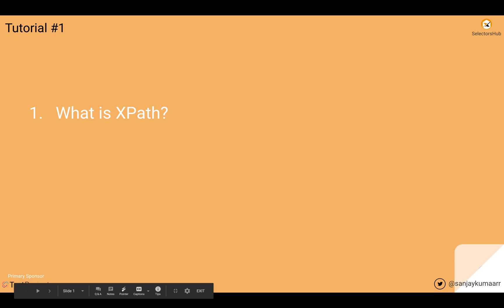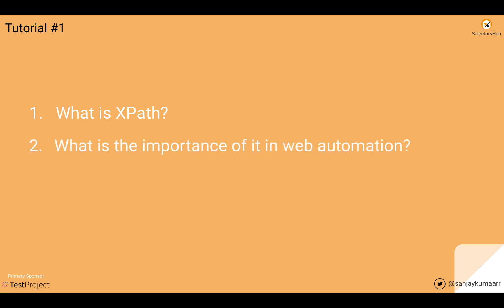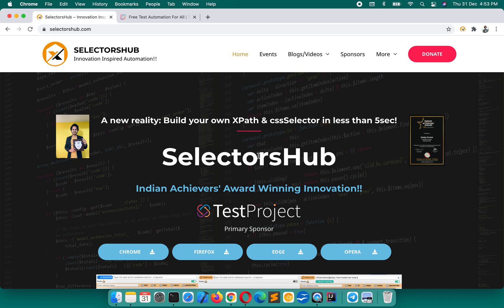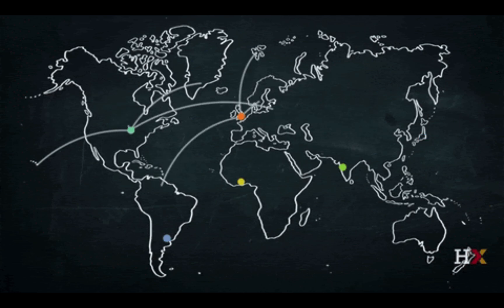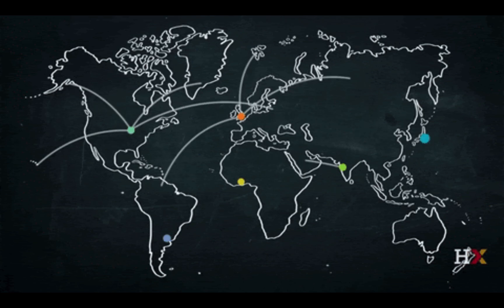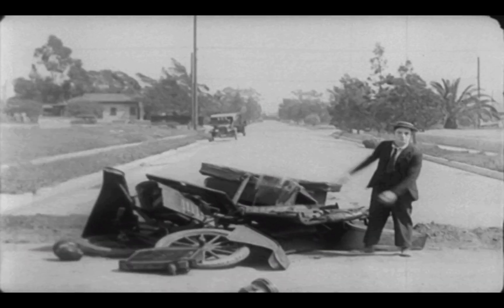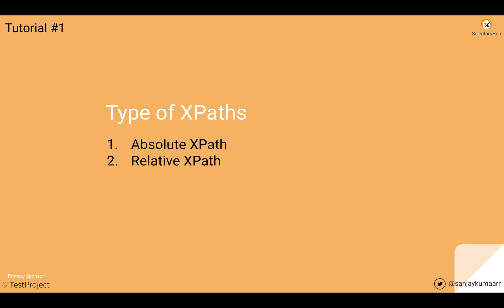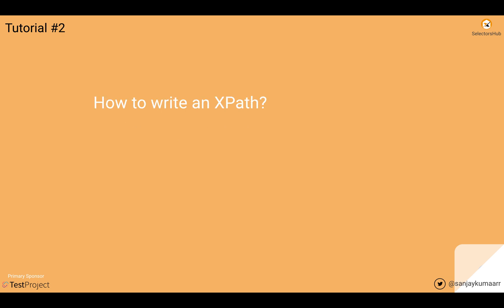XPath Tutorial #1: What is XPath?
~ Learn to write XPath from scratch and be an expert in XPath Writing~
In this XPath Tutorial series, we will understand all about XPath from basic to advance level with real time scenarios and it's importance in automation like with selenium etc.

We will learn about the different XPath functions in very simple way which will be very easy to understand and will make you perfect in XPath writing.

We learn about how to write relative XPath with axes, without axes, SVG elements, shadow DOM, iframe and dynamic dropdown etc.